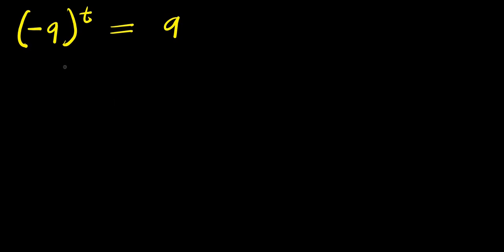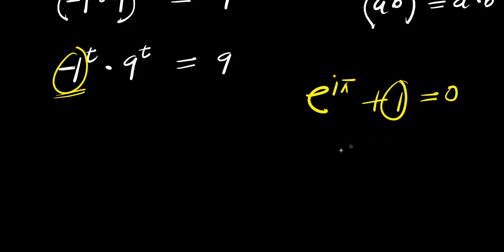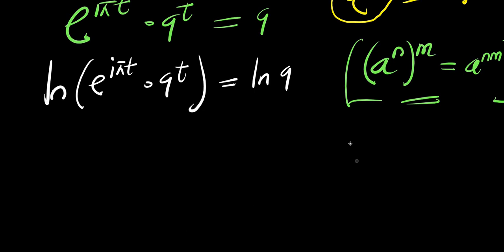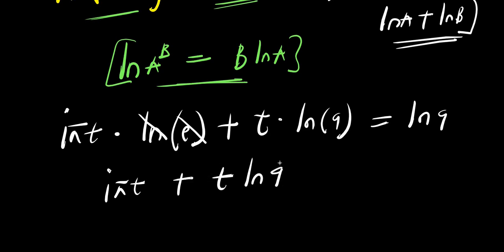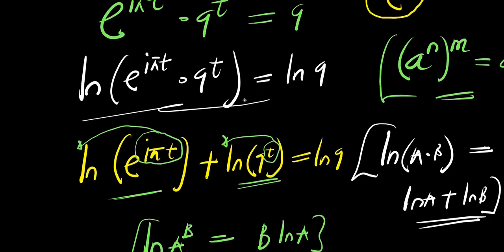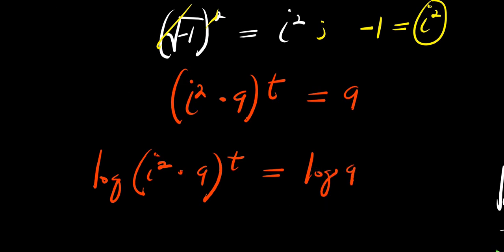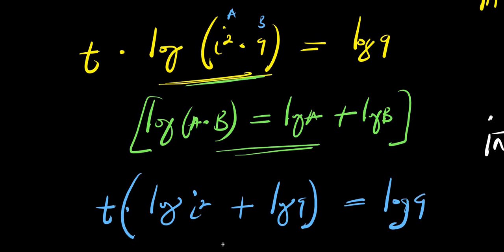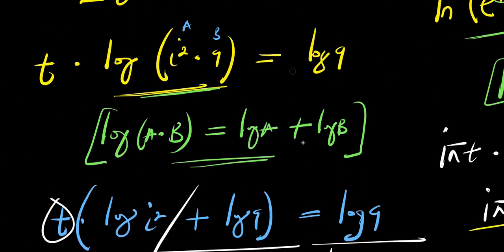OLYMPIADS || How to Solve for t?